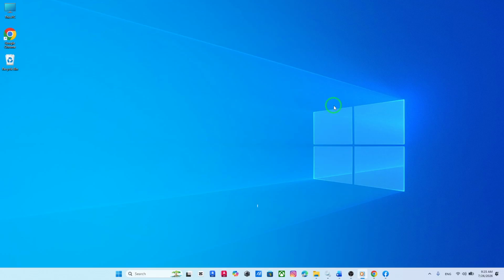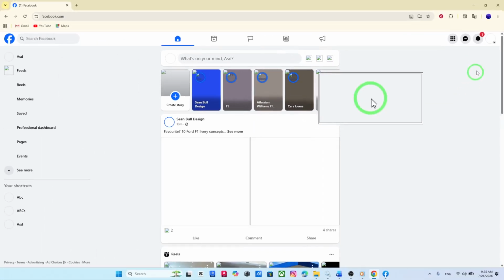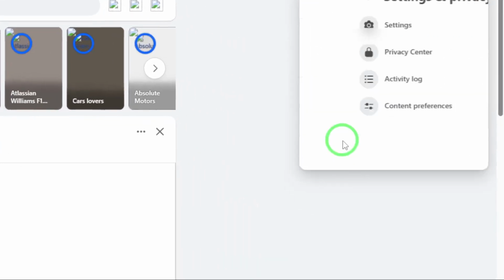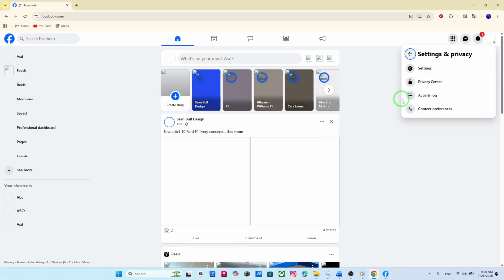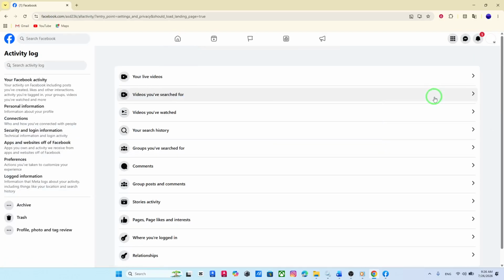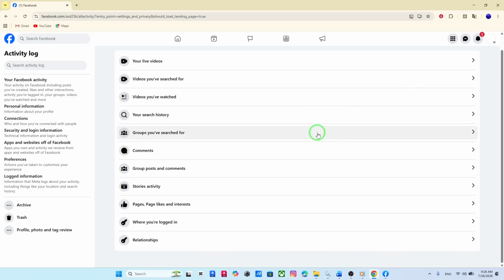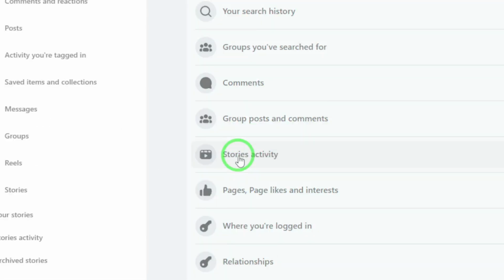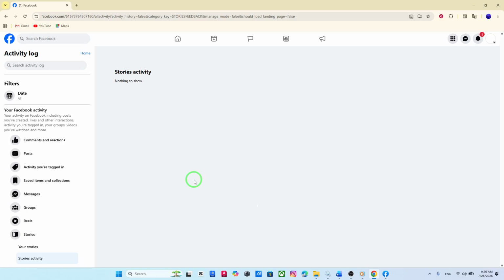How To Find Your Stories Activity On Facebook Web On PC (New Update)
Learn how to find your Stories activity on Facebook web on PC with the latest update.

This quick guide shows exactly where to access your Activity Log and view your stories interactions.

Follow the steps below to locate your Groups Stories Activity easily.

1. Open Facebook web

2. Click on your profile photo at the top right corner

3. Enter to Settings and Privacy

4. Enter to Activity log

5. Enter to Groups Stories Activity-

Chapters:
00:00 Intro
00:12 Soultion
01:05 Outro